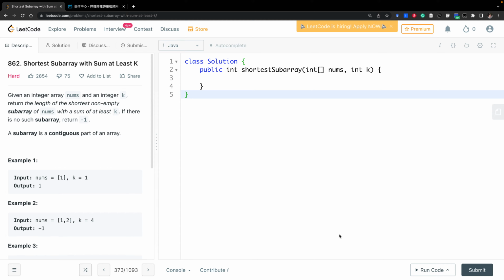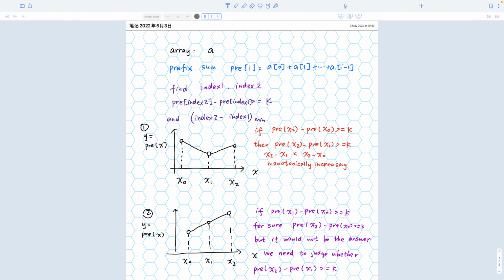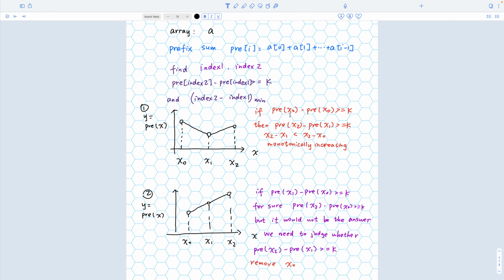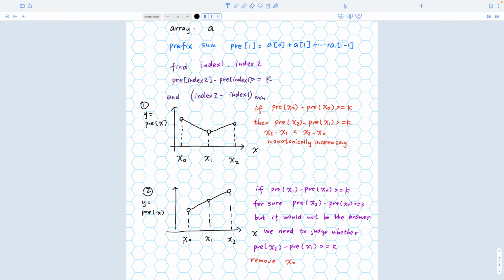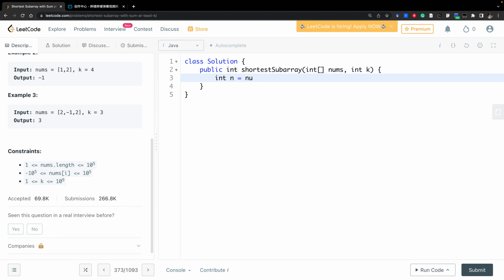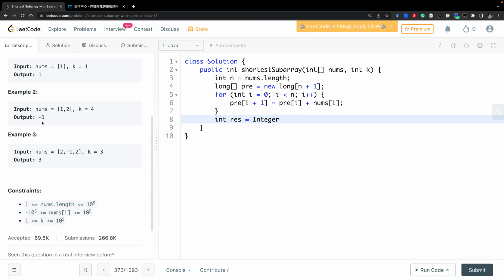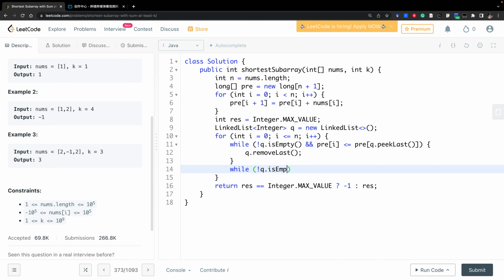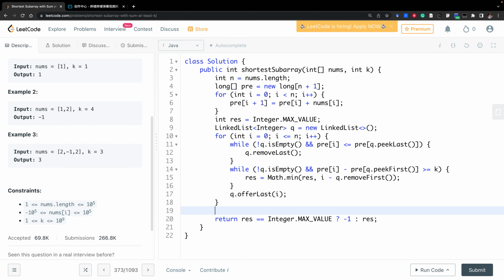[English] LeetCode 862. Shortest Subarray with Sum at Least K